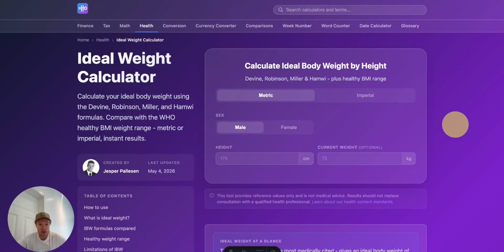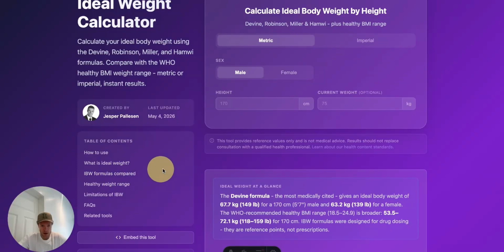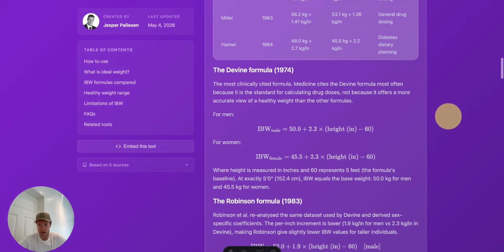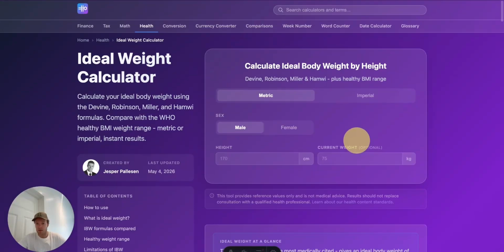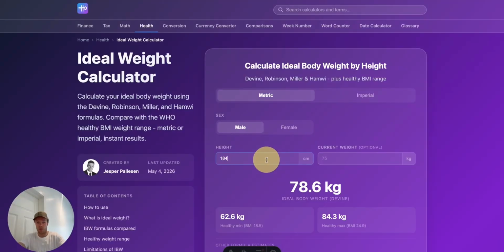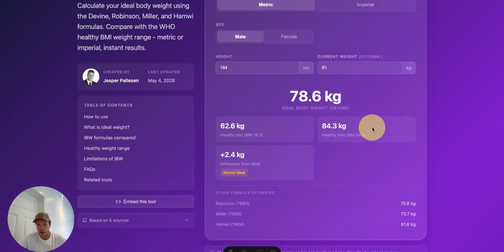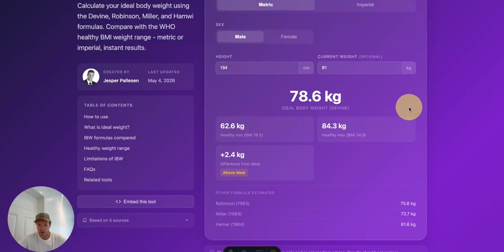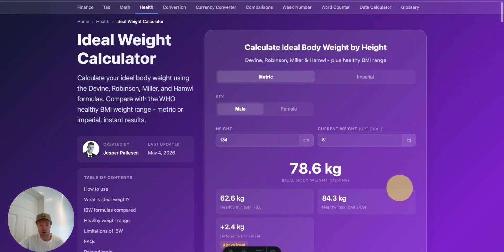Ideal Body Weight Calculator Tutorial: How to Find Your Ideal Weight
Calculate your ideal body weight using the Devine, Robinson, Miller, and Hamwi formulas. Compare with the WHO healthy BMI weight range - metric or imperial, instant results.

In this video, I'll show you exactly how to use the Ideal Weight Calculator on calculations.tools, and I'll walk you through a complete real-world example so you can see exactly how it works.